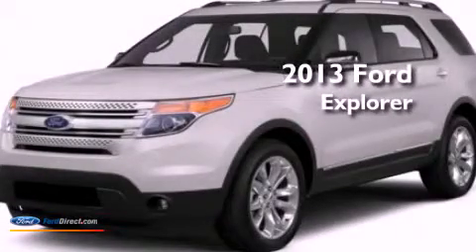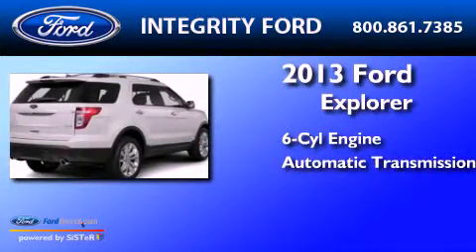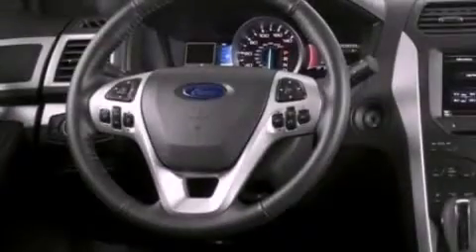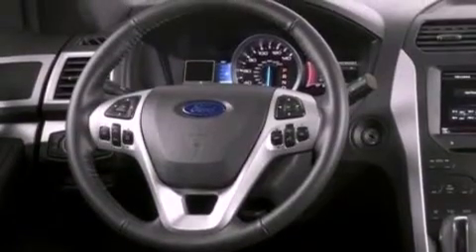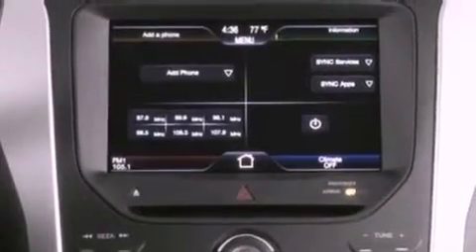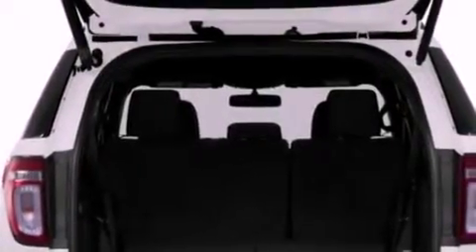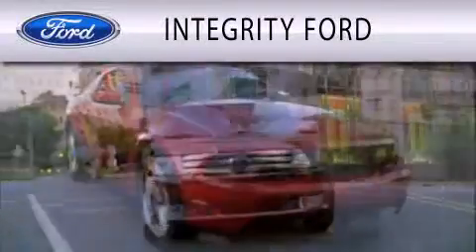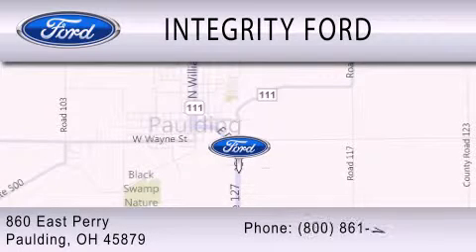2013 Ford Explorer Paulding OH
Year : 2013
 Make : Ford
 Model : Explorer
 Engine : 3.5L V6 24V MPFI DOHC FLEXIBLE FUEL
 Trans . : 6-SPEED AUTOMATIC
 Exterior : GRAY

 Stock : N4867